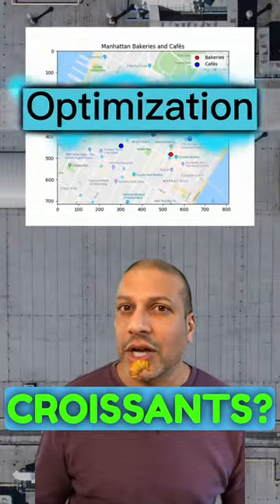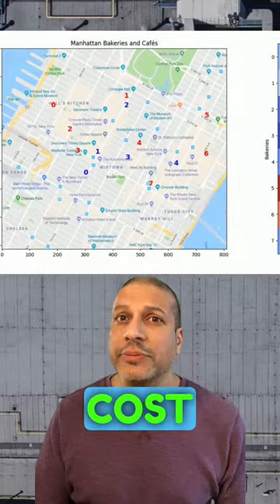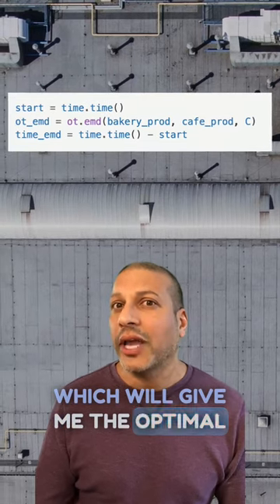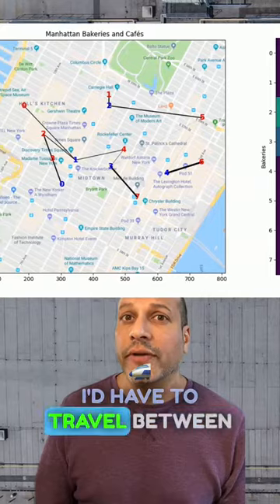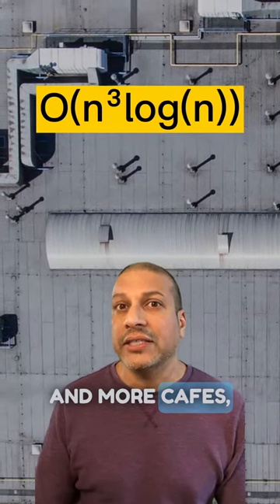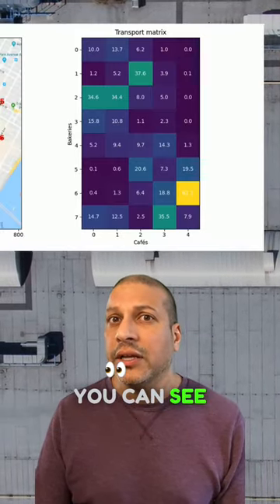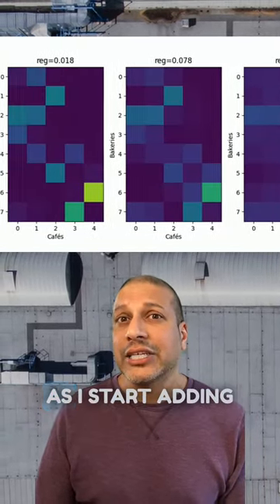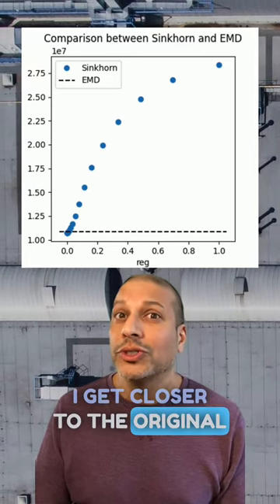Optimization using the Python Optimal Transport Package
Python Optimal Transport is an open source Python library providing several solvers for optimization problems related to Optimal Transport for signal, image processing and machine learning. Walking through a simple example using earth movers distance (EMD) and then moving to the Sinkhorn Knopp Algorithm. You can see examples of the cost matrix and the effects of regularization.